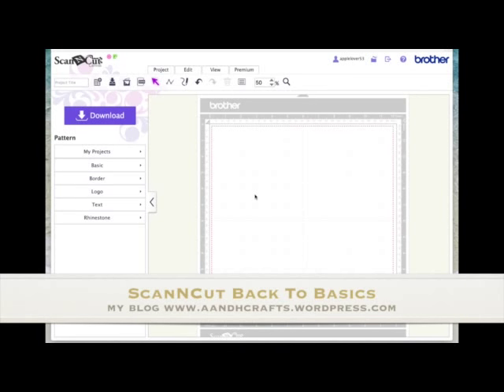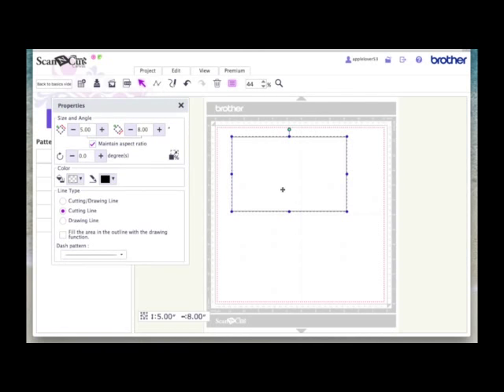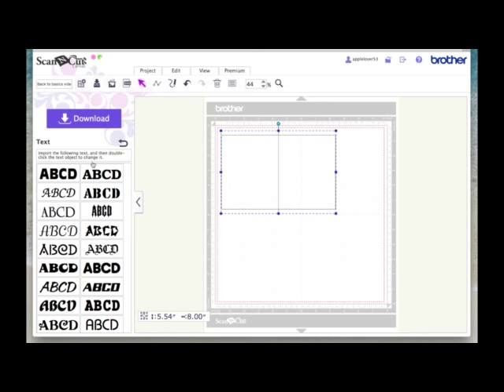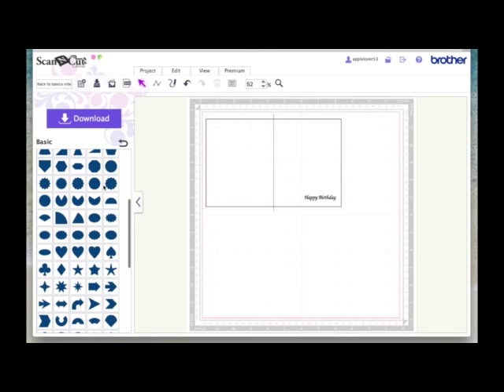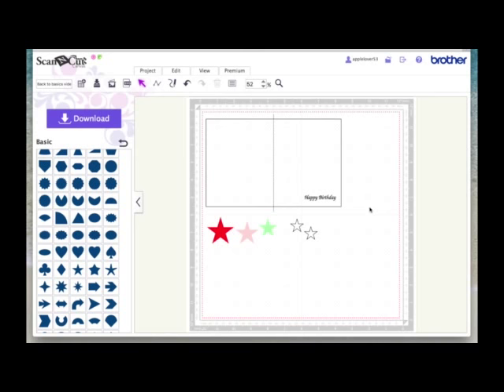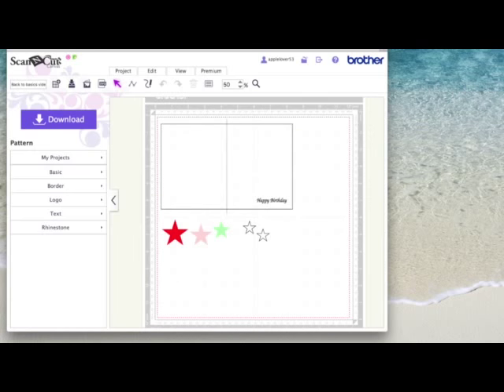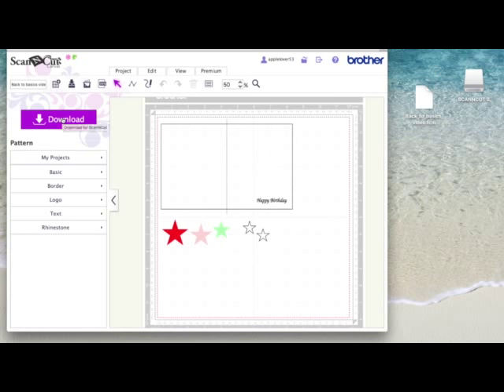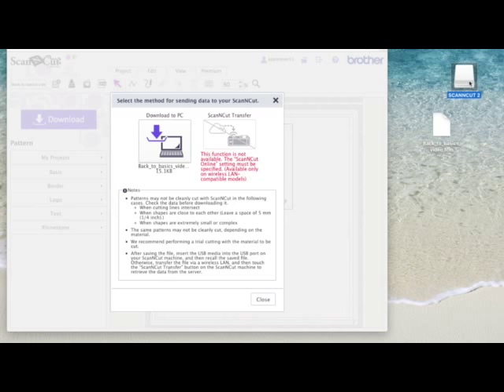ScanNCut Back To Basics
ScanNCut MACHINE Play List
You can use the Zig 2 way glue pen to restick your mats

In this video I show you how to make a basic card shape, add a dashed fold line, align, group, and add simple multi layer shapes.

I also show you have to save the project in ScanNCut Canvas, how to download it to a USB stick and how to open it on your ScanNCut machine.

I show you how you can choose certain elements of the design when you have several shapes on your mat.